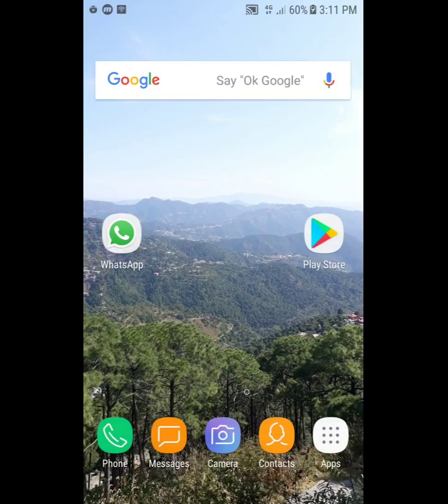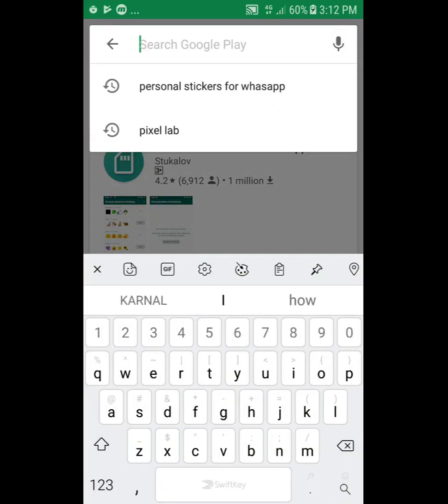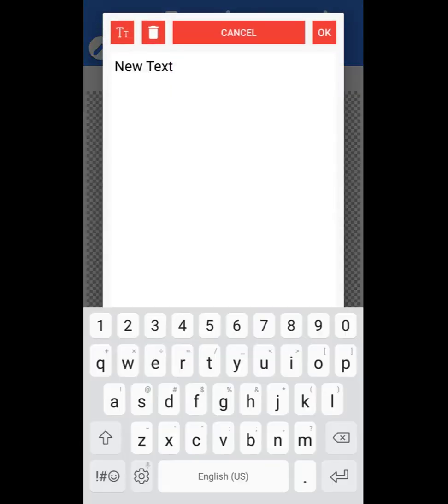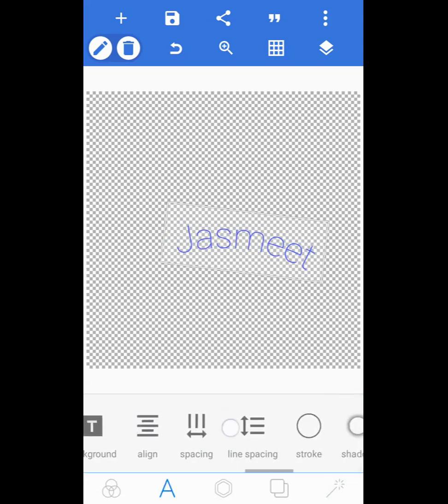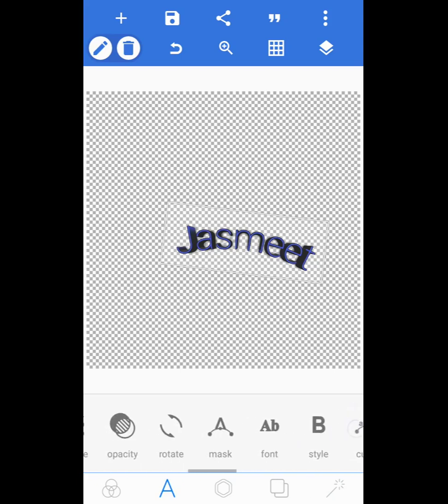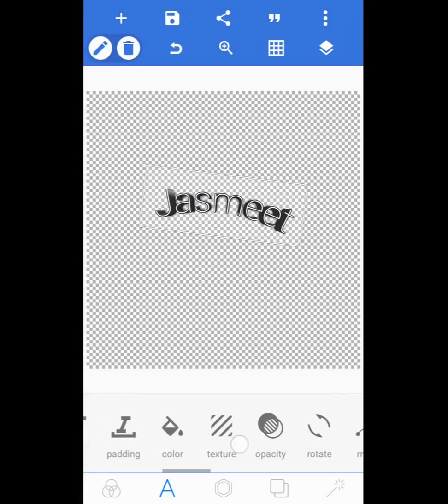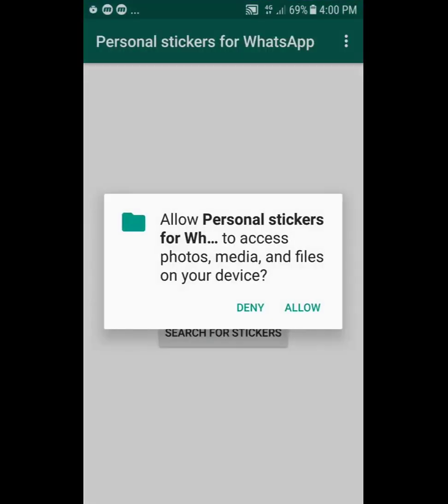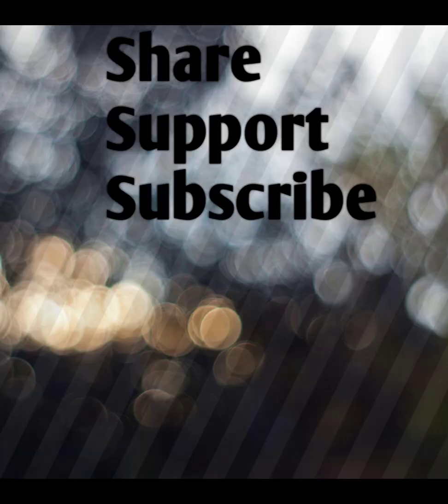How to Build Your Name Stickers in WhatsApp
In this video, we learn about how to build name stickers in WhatsApp using third-party apps.

And go to 0:48 to install the apps.
1:35 : create your name stickers
4:16 : Add the created stickers to WhatsApp